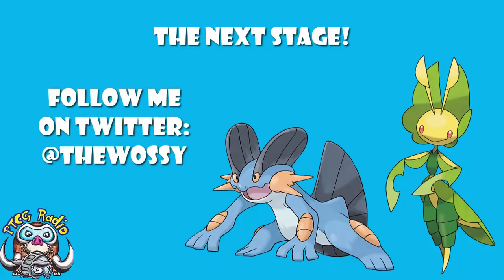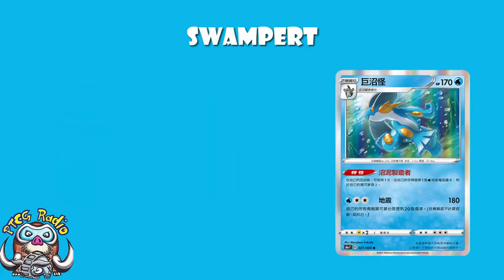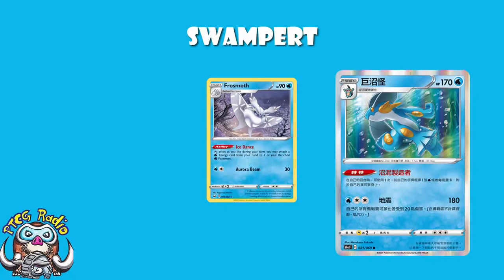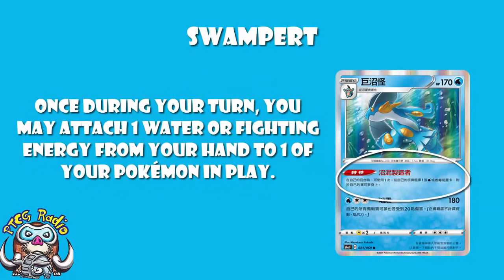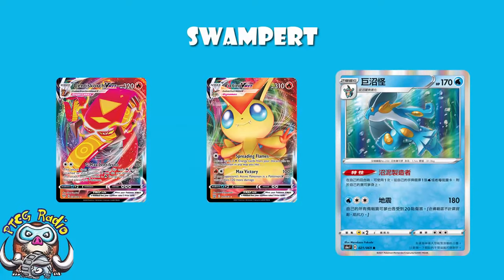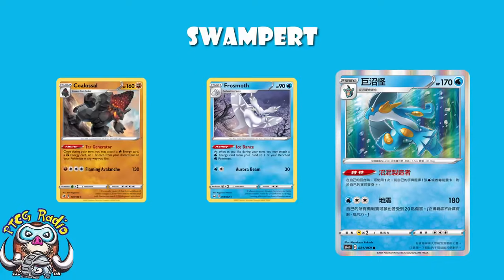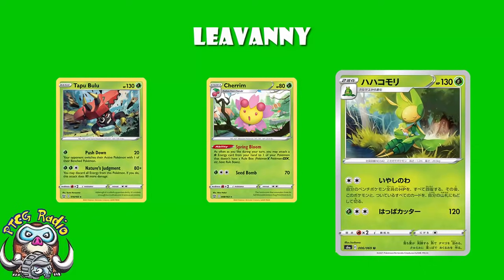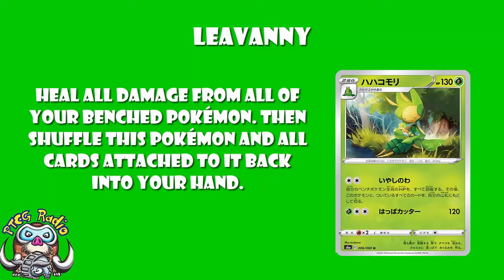New Stage 2 Pokémon Revealed! Swampert & Leavanny! Great Ability & Art (Pokémon TCG Chilling Reign)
Wanna see some new Stage 2 Pokémon? Come see!

Swampert Ability: 01:38
Swampert Attack: 05:36
Leavanny Attack 1: 09:00
Leavanny Attack 2: 08:23